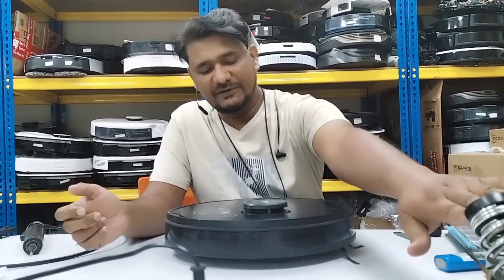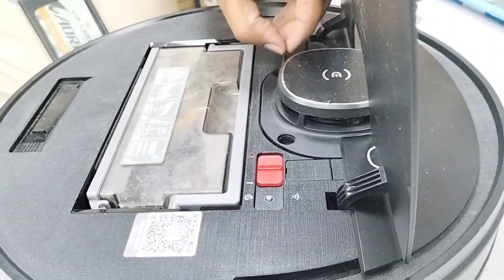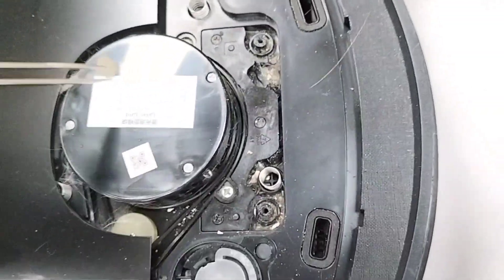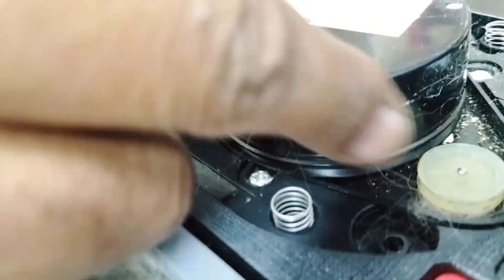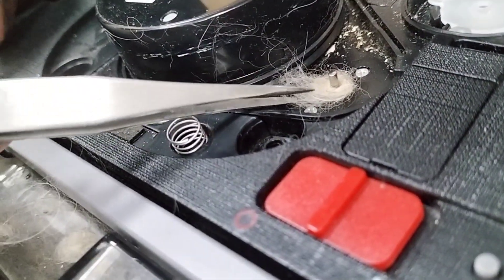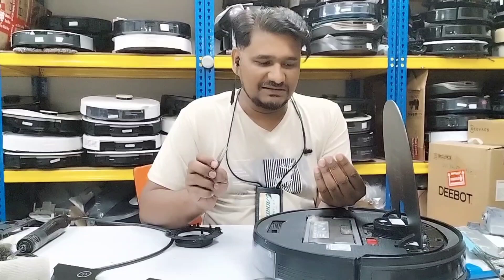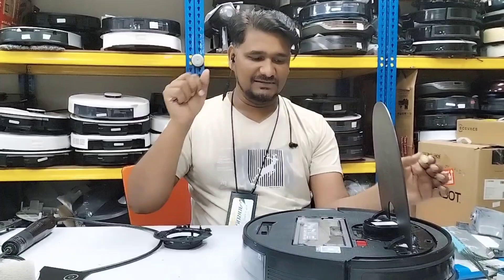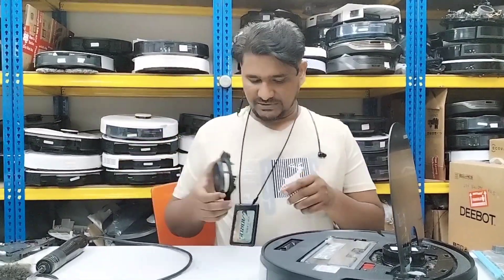Ecovacs | Ozmo 950 | Giving LDS Error? How to Check LDS assembly?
How to ope LDS assembly?
Map not accurate?
answer for all these questions is in this video...